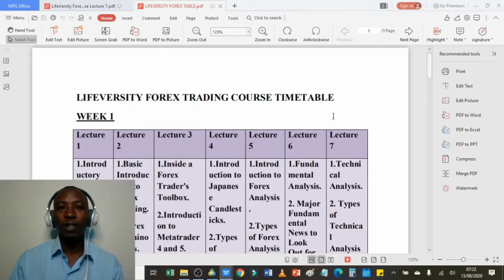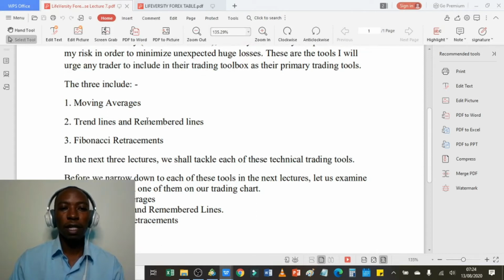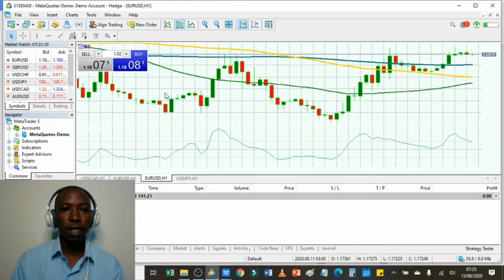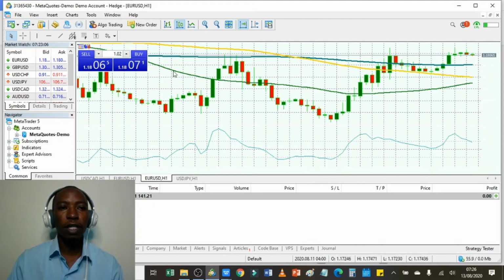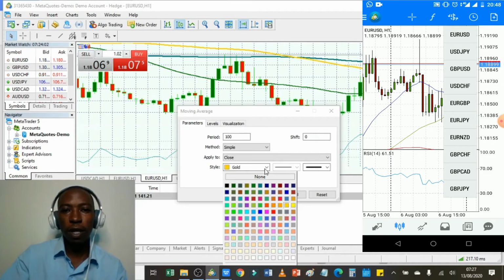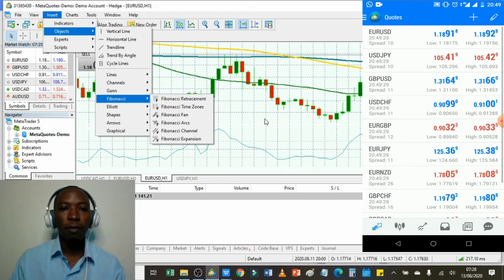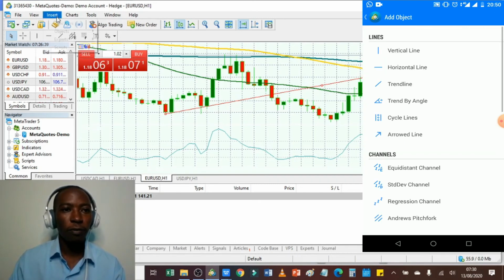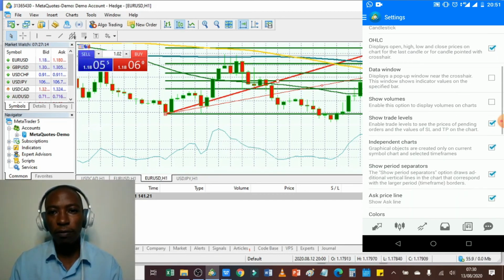Technical Analysis in Forex Trading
In this video, I will give you a basic introduction to Technical Analysis.

If you missed the introductory video and the first lectures, here are their links. Please drop everything and watch them first before proceeding with this lecture.

1.

Part 1: Introduction to Technical Analysis
As I highlighted in lecture 3, there are three technical tools I have been using over the many years of my forex trading career. These tools have never disappointed me. They have remained unambiguous, they have helped me to define the direction of the trend accurately (on most occasions), and they have always helped me to define my risk in order to minimize unexpected huge losses. These are the tools I will urge any trader to include in their trading toolbox as their primary trading tools.
The three include: -
1. Moving Averages
2. Trend lines and Remembered lines
3. Fibonacci Retracements